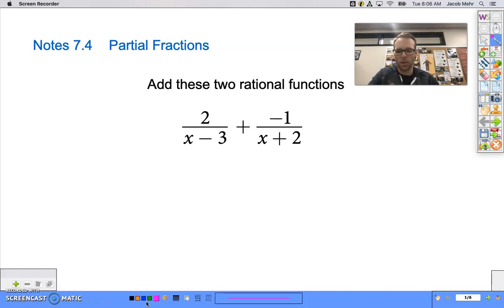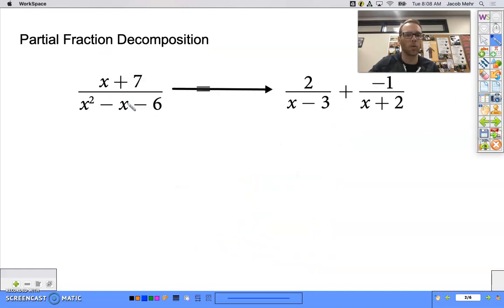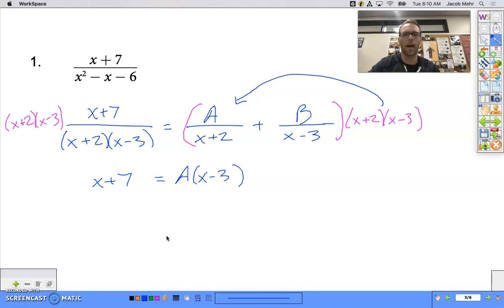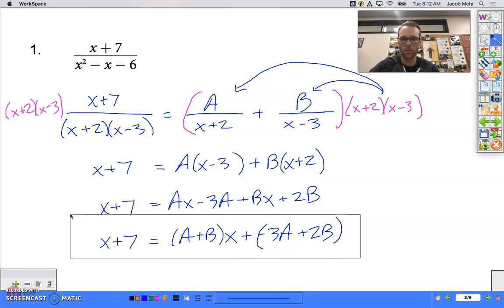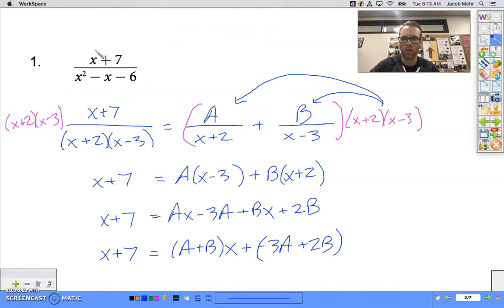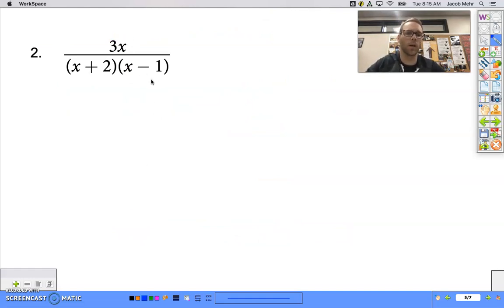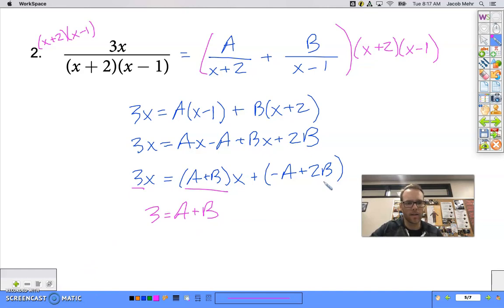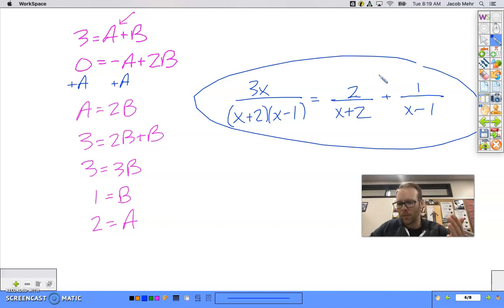7.4 Video A